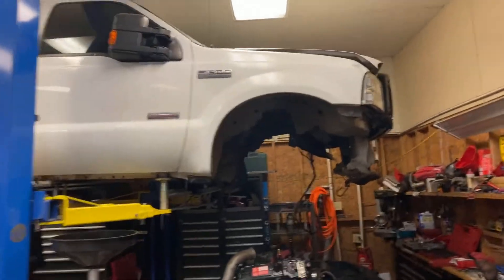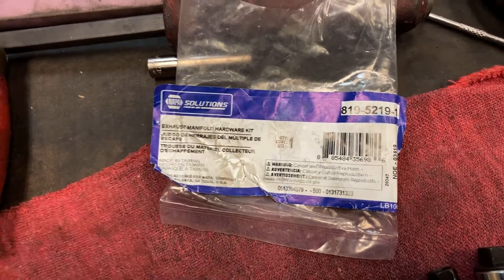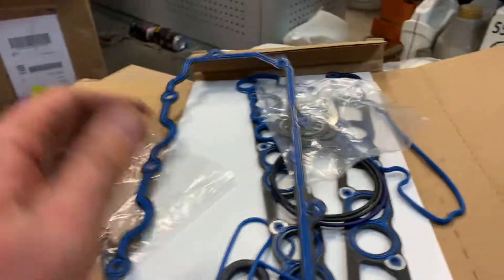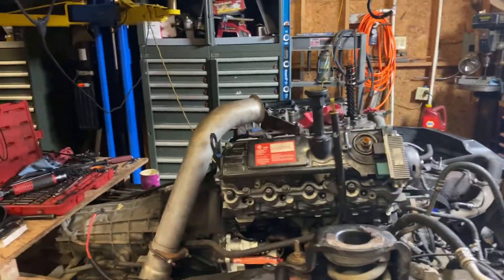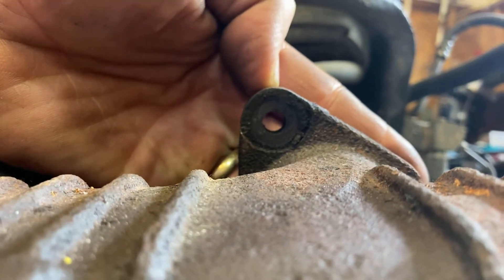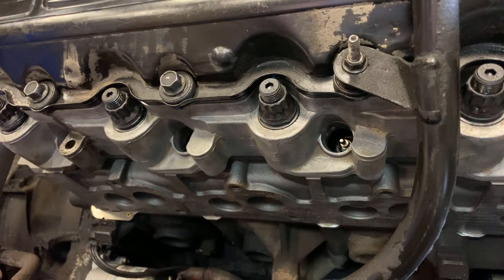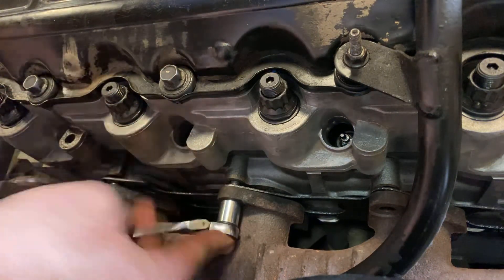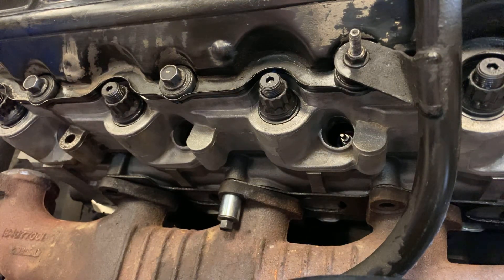6.0 Powerstroke Exhaust Manifold gasket installation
6.0 L power stroke exhaust manifold gasket installation after a cylinder head gasket failure and replacement. This was the best information I could find at the time of this video. I claim to be no expert Just trying to help the YouTube community out